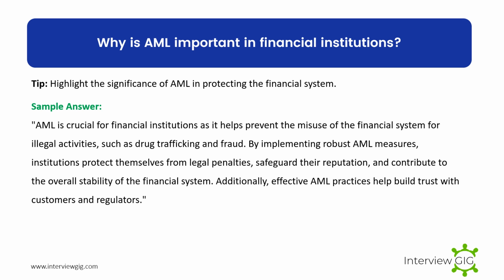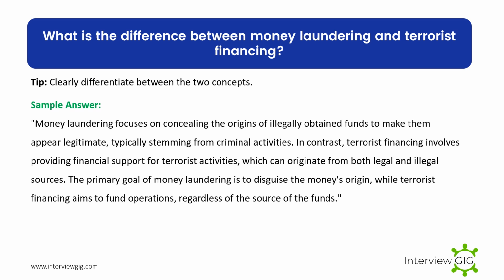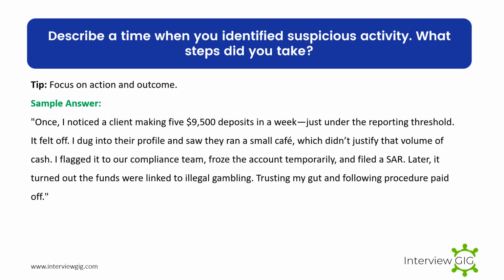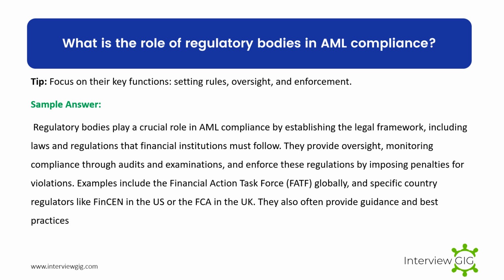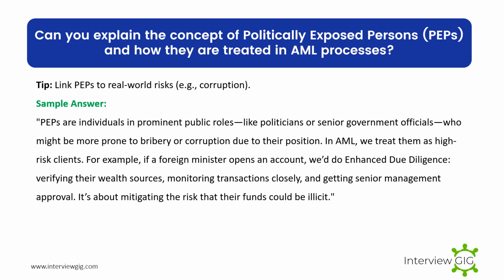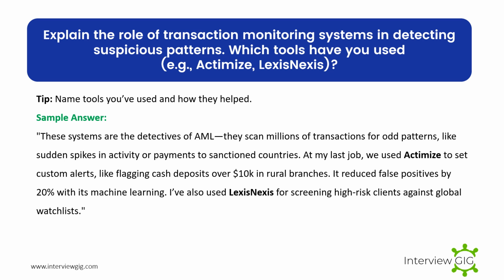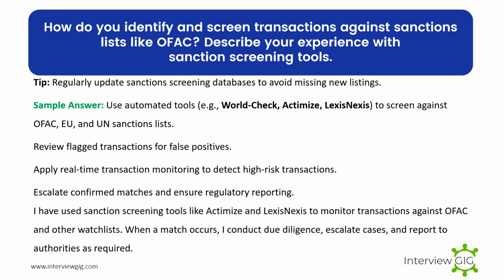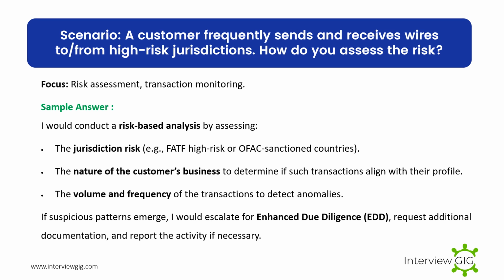AML Interview Questions and Answers | AML Compliance Officer Interview | Anti-Money Laundering 2026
💰 Are you preparing for an AML Analyst, Compliance Officer, or Financial Crime Specialist interview? In this video, we cover essential AML interview questions and answers, including:
✅ What are the key stages of money laundering?
✅ Difference between money laundering & terrorist financing
✅ How to assess AML risk in international banking
✅ Common red flags in transactions
✅ Role of regulatory bodies in AML compliance
💡 Bonus: Learn how to handle real-world AML scenarios and case studies!
📌 Watch Now & Get Ready to Impress in Your AML Interview!
📢 Follow for more interview prep tips!

Keywords for AML Interview Video:
✅ AML Interview Questions
✅ Anti-Money Laundering Interview
✅ AML Analyst Interview Questions
✅ AML Compliance Officer Interview
✅ Financial Crime Specialist Interview
✅ AML Job Interview Questions
✅AMl KYC Interview Questions
✅ AML Compliance Questions
✅ Suspicious Activity Reporting (SAR)
✅ Know Your Customer (KYC)
✅ Customer Due Diligence (CDD)
✅ AML Red Flags
✅ Transaction Monitoring Interview
✅ Sanctions Screening
✅ OFAC Compliance
✅ AML Regulations
✅ Money Laundering Techniques
✅ Three Lines of Defense AML
✅ FATF Recommendations
✅ Cryptocurrency & Money Laundering